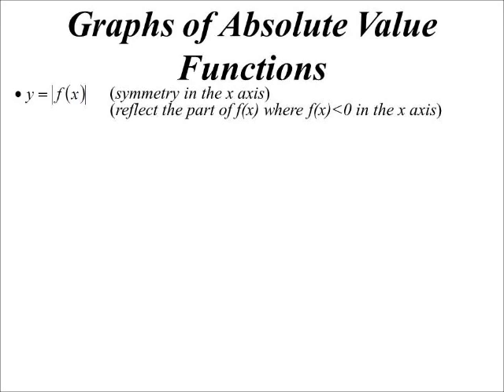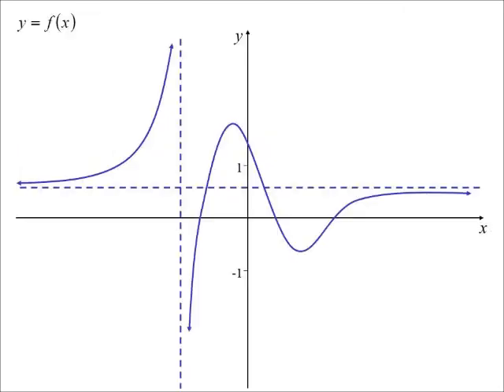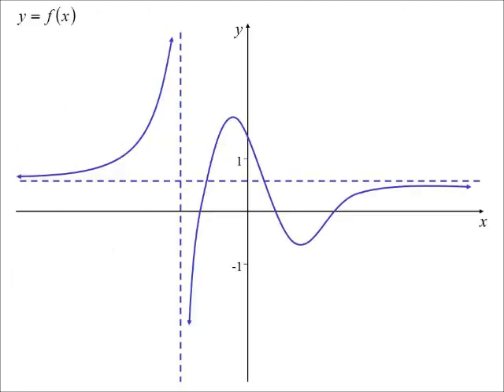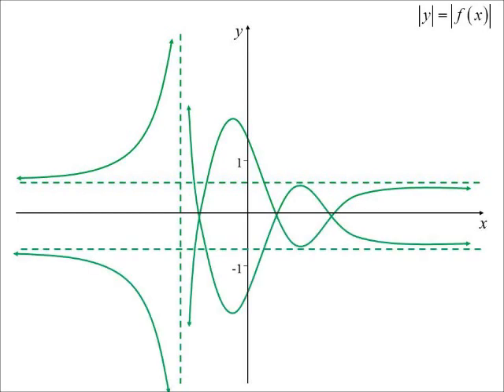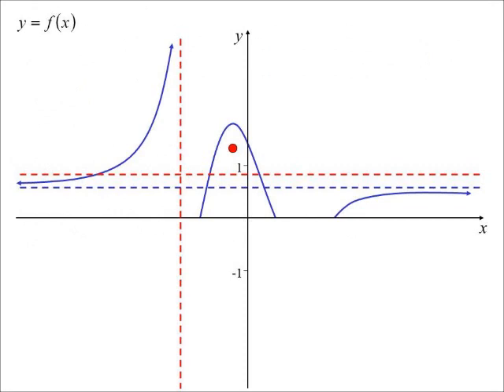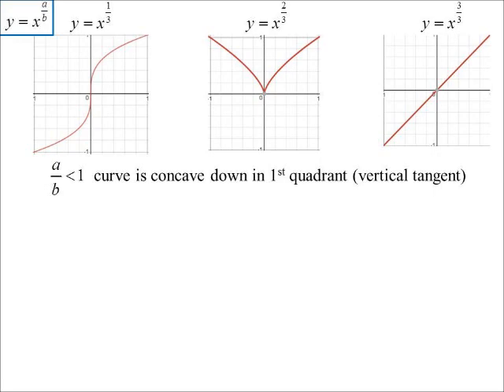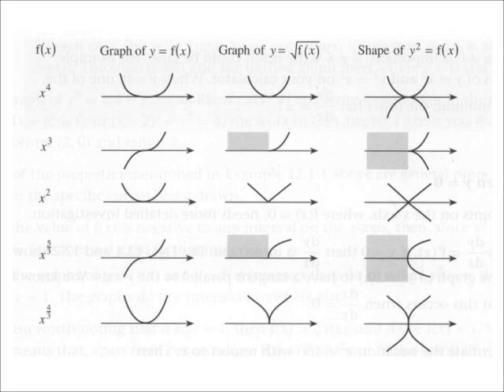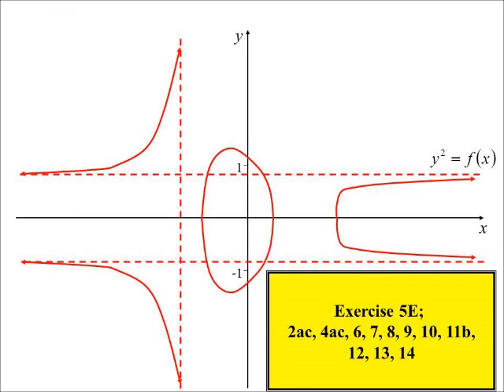11X1 T07 05 absolute value and square root graphs 2019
What effect to the graph does finding the absolute value or square root of a function have?